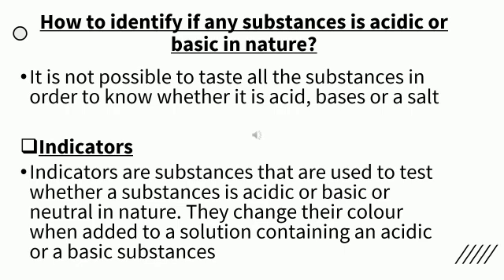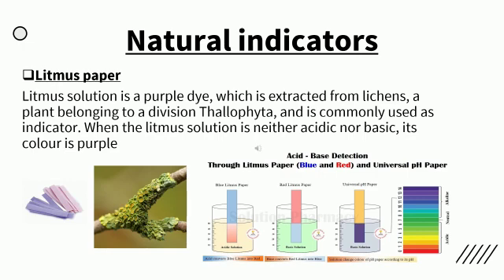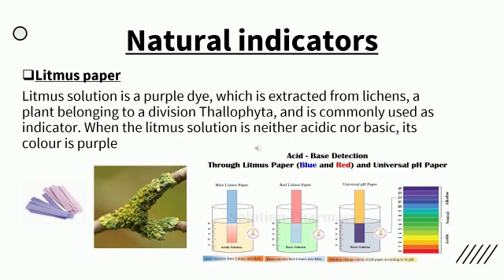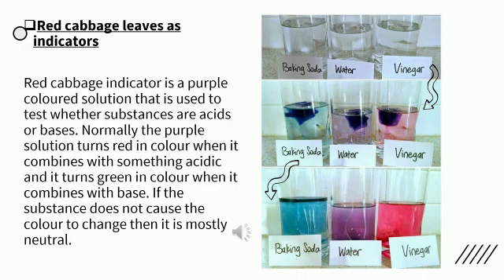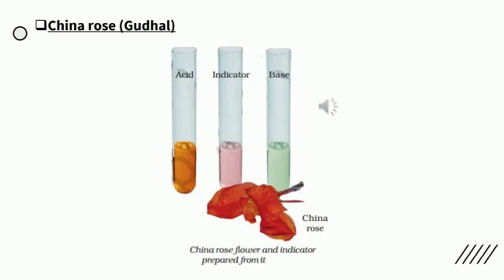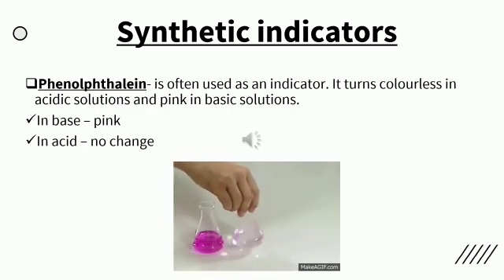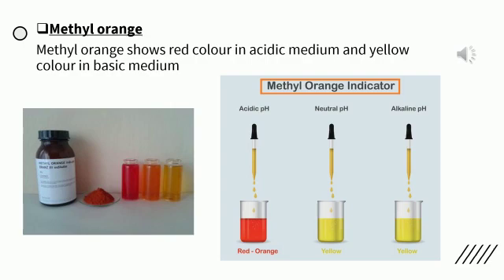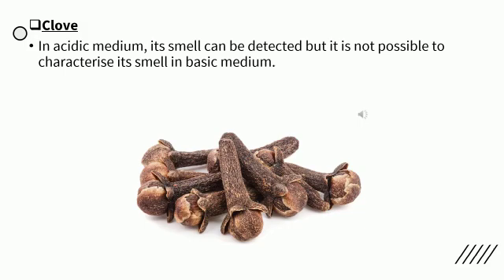Grade 10 CBSE:Science-Acids,Bases & Salts(Types of Indicators)